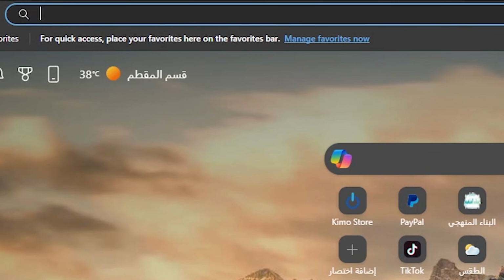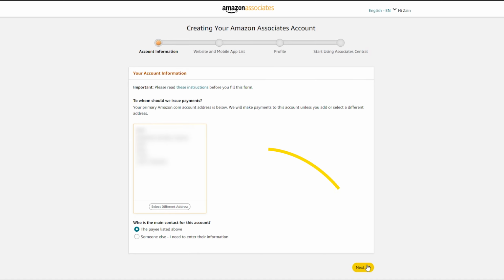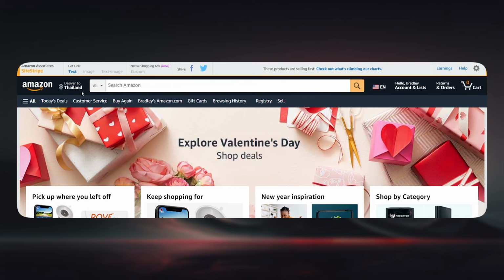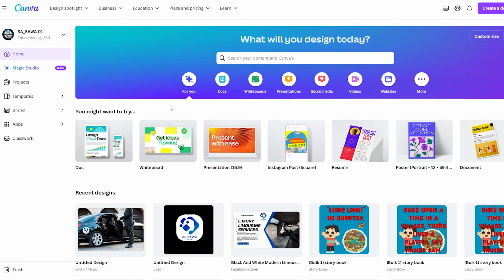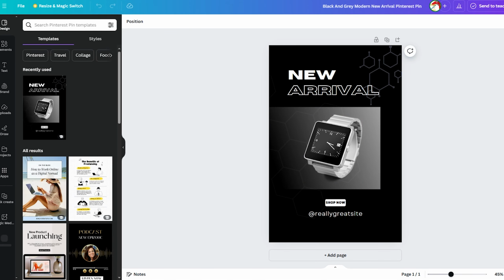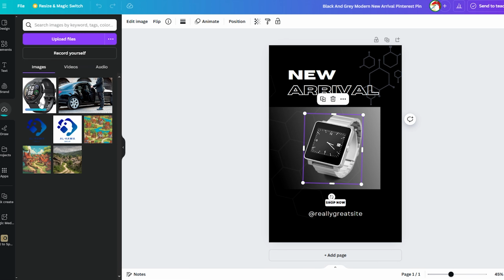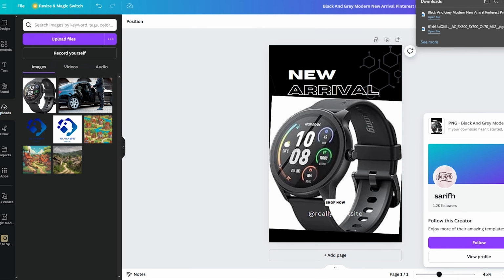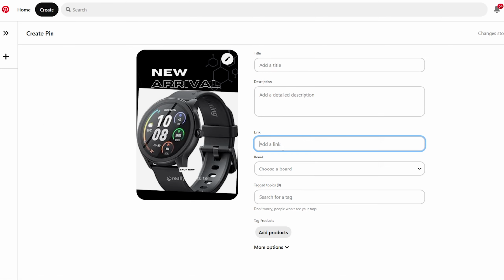How To Promote Amazon Affiliate Links On Pinterest In 2025 (Step-By-Step)